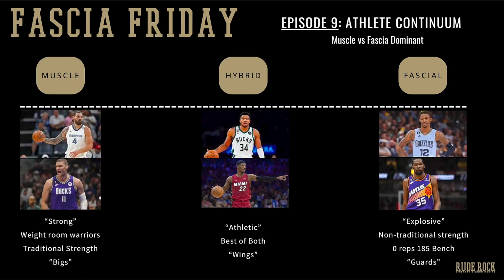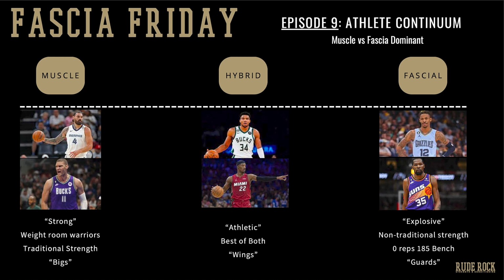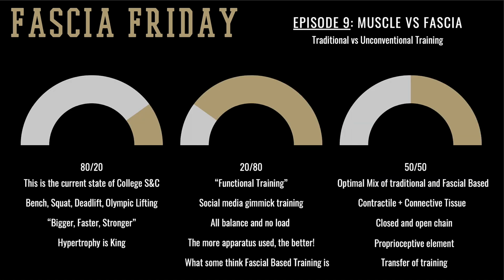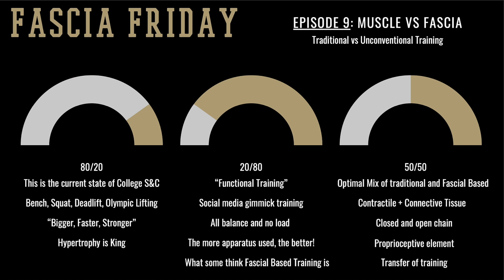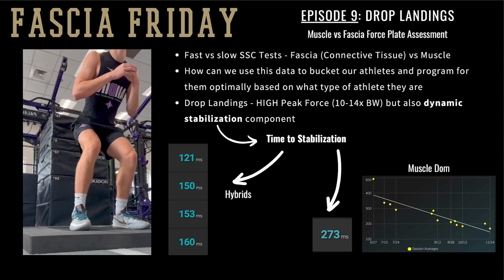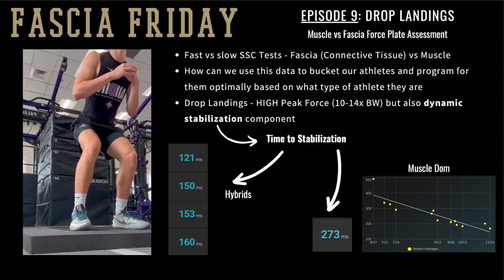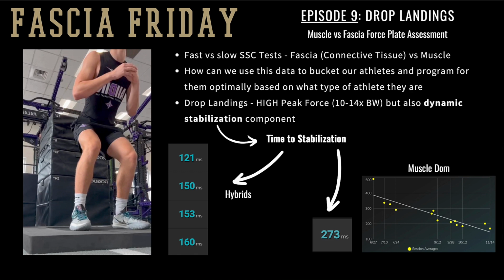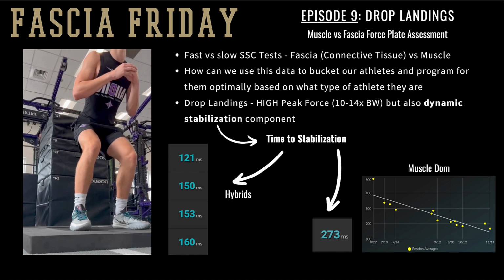Fascia Friday Episode 9: Muscle vs. Fascia Based Athletes